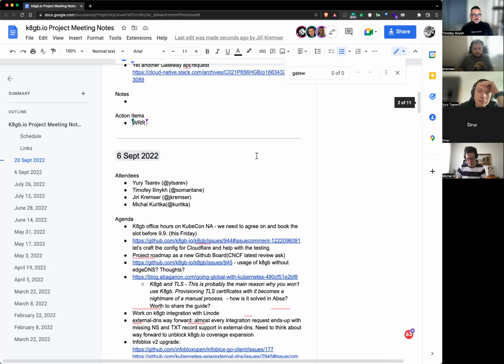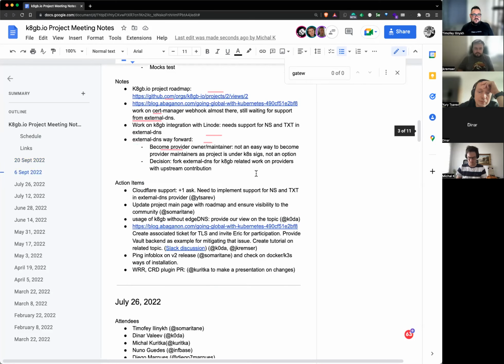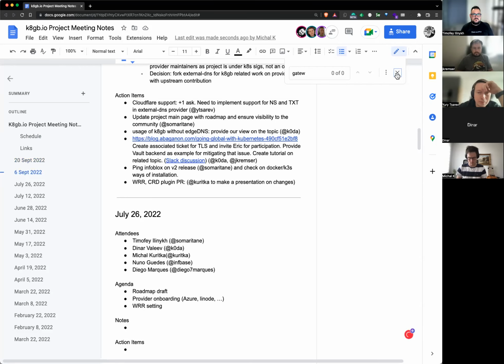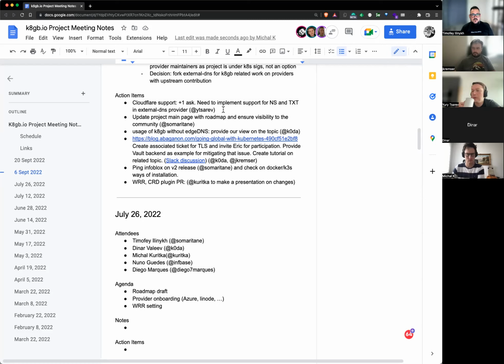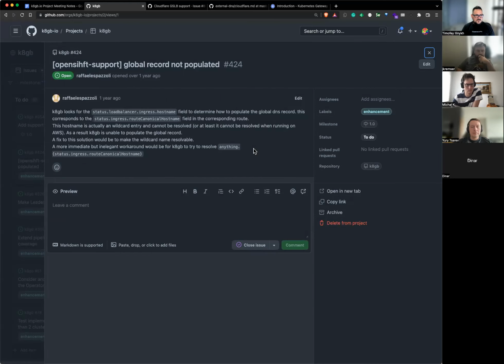2022-09-20 K8GB Project Meeting #1